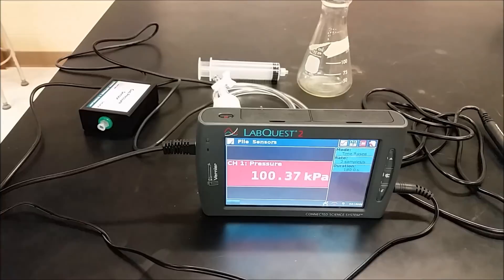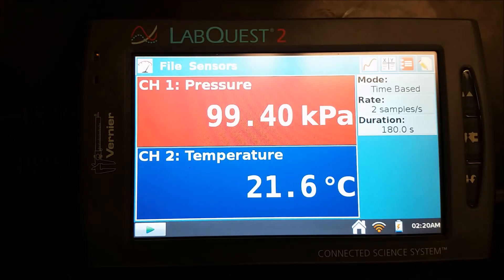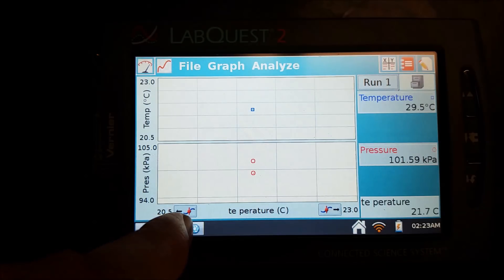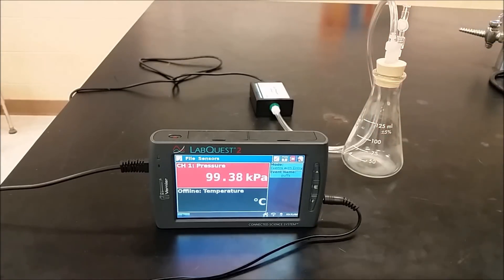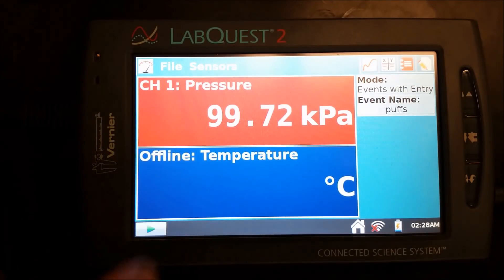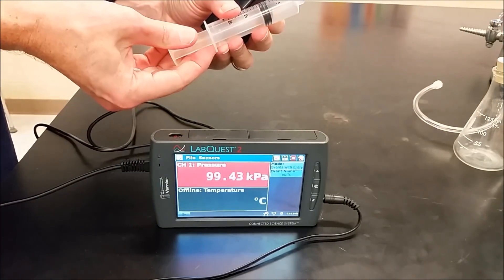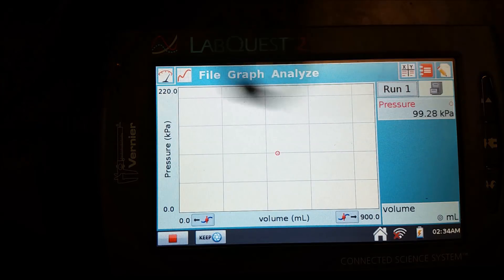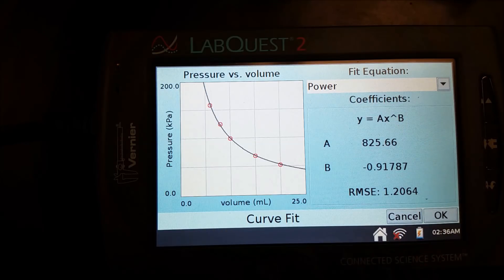Gas Pressure Experiments with Vernier LabQuest 2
Pressure vs. Temperature Experimental set up and Vernier instructions
Pressure vs. puffs of air set up and Vernier instructions (4:40)
Pressure vs. volume set up and Vernier instructions (7:50)
Each LabQuest2 needs to be set to Events with Entry and then either (temperature, puffs or volume as the entry).
When collecting data make sure the pressure has time to settle before keeping the data point.
You must stop collecting data to be able to do the graphical analysis and curve fitting.